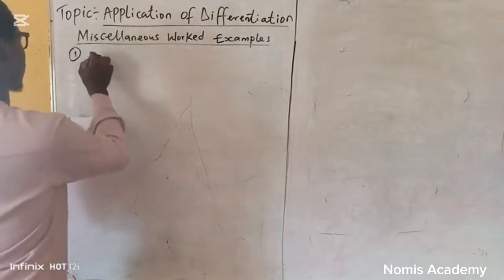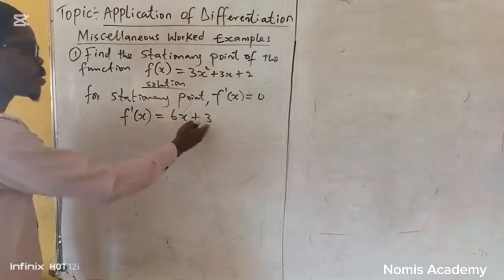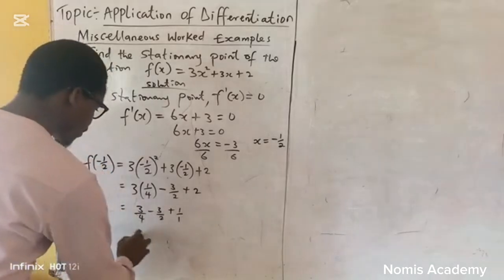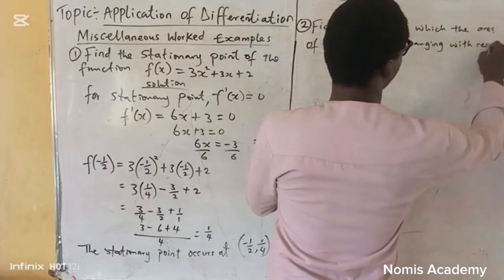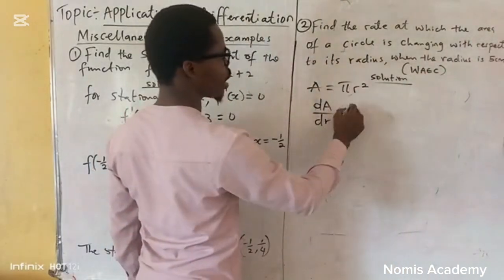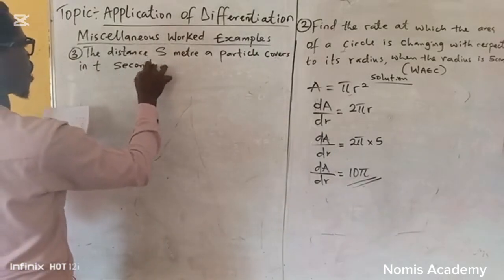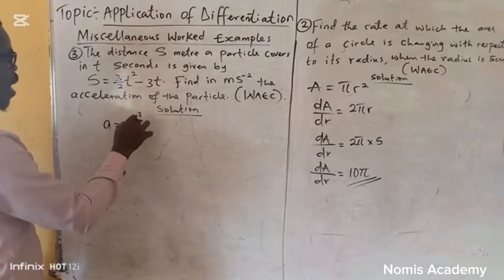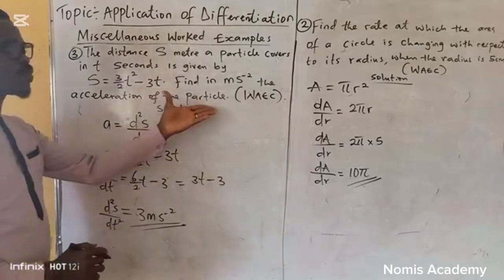Miscellaneous Worked Examples on the Application of Differentiation